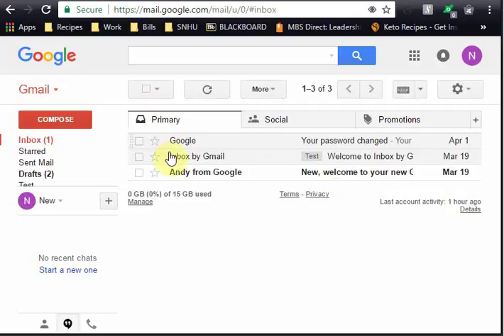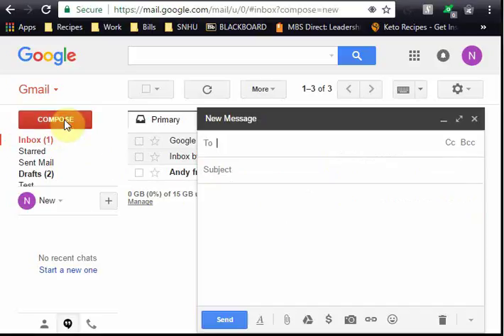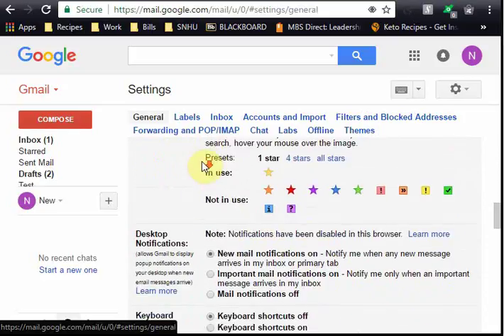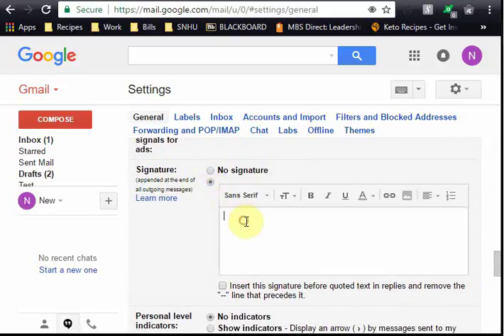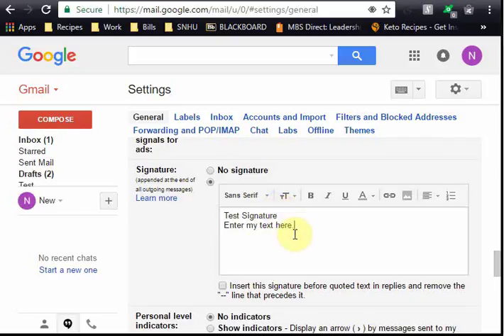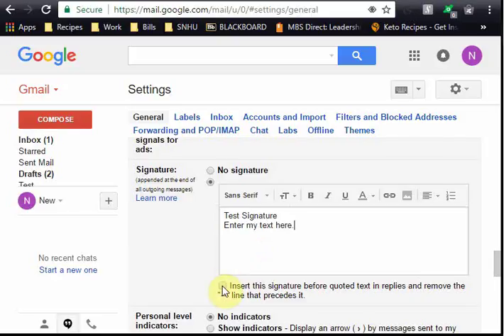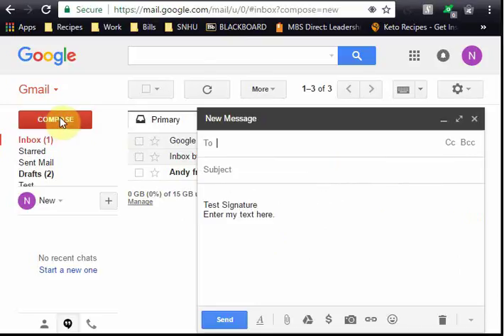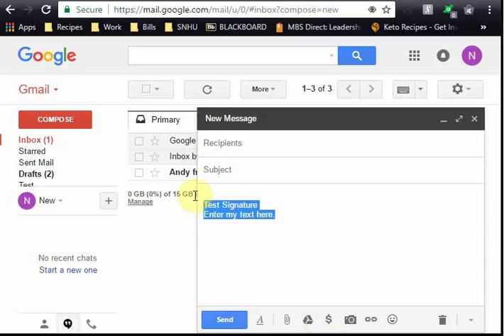Lesson A 3 Signature Blocks